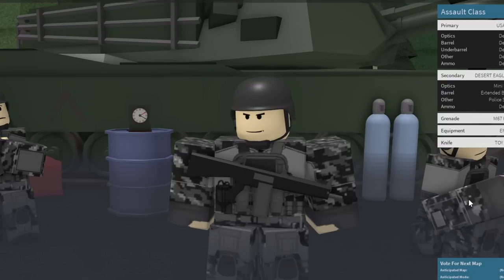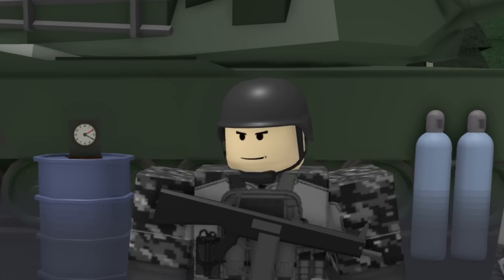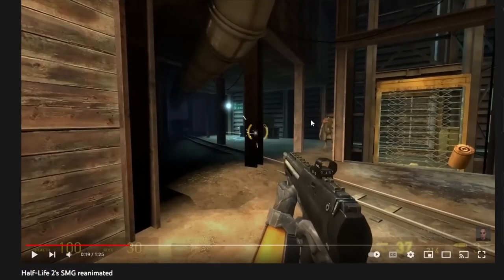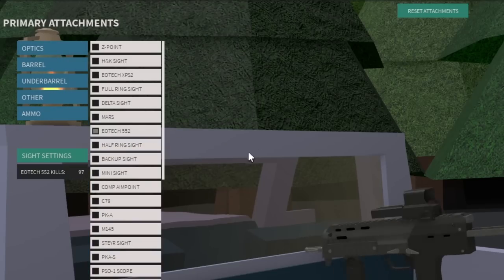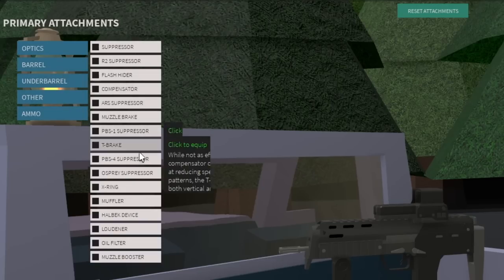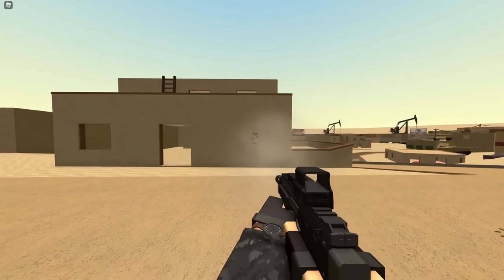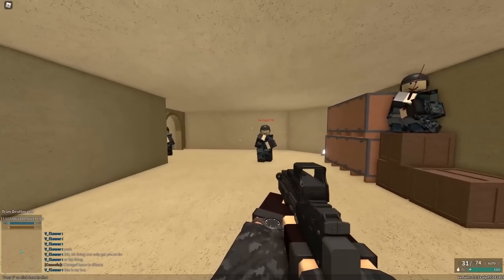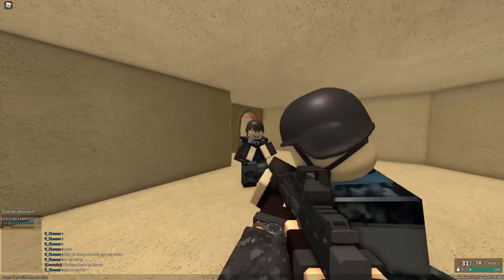i made the half life smg...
⭐Use starcode "corny" to support me!⭐ day 2 of vacation!!!
Second Channel:
Editor: RedlineRush (I do benefit monetarily from the star code legally required to specify)